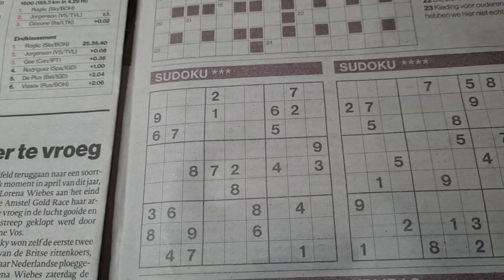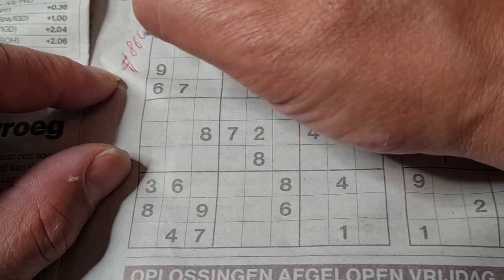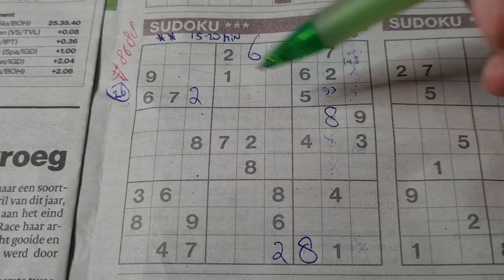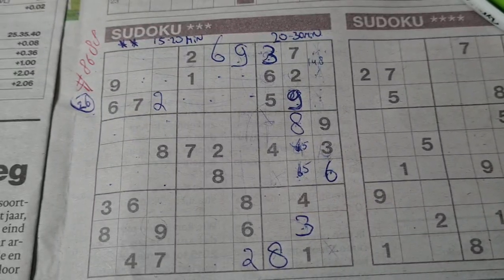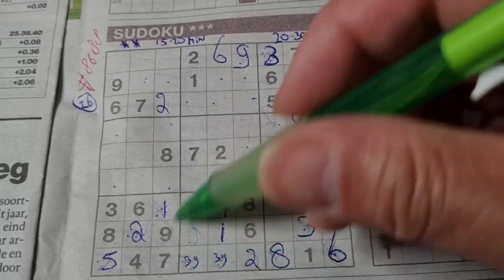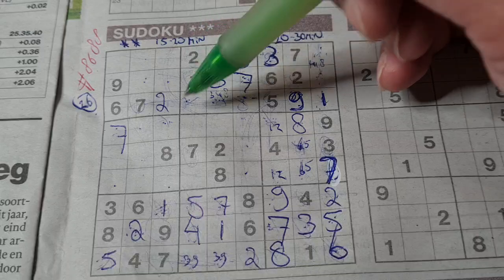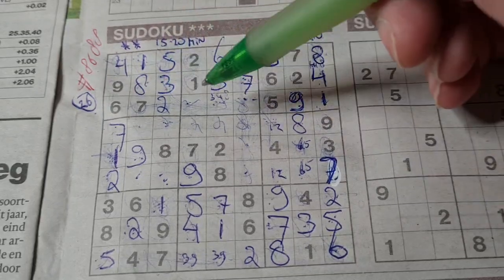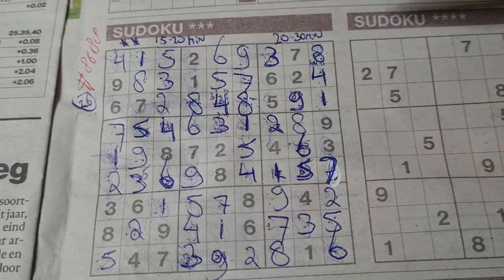247 days ago another War started! (#8688) Three Stars Sudoku. 06-10-2024 part 1 of 3